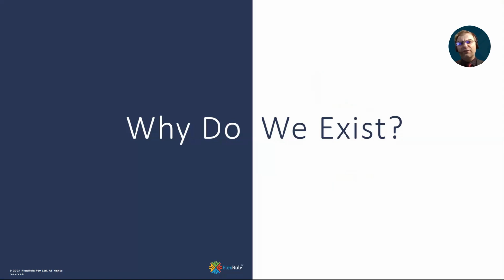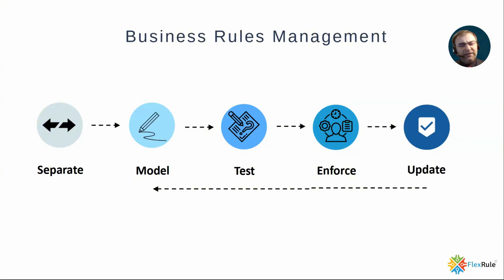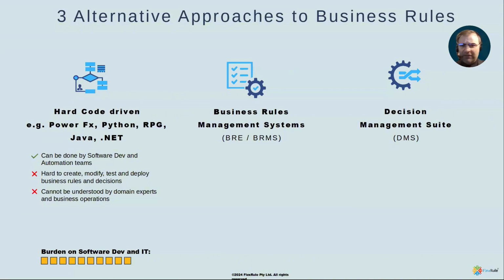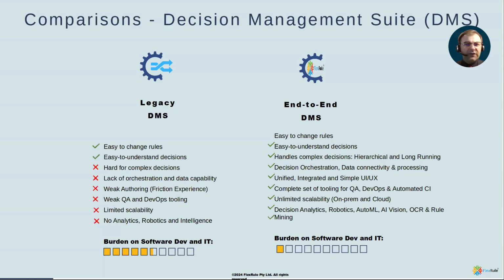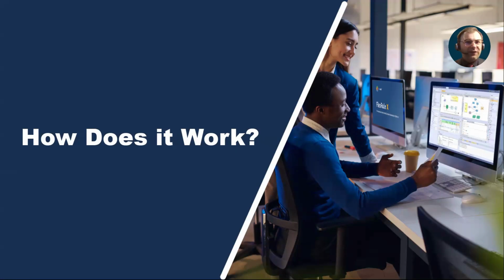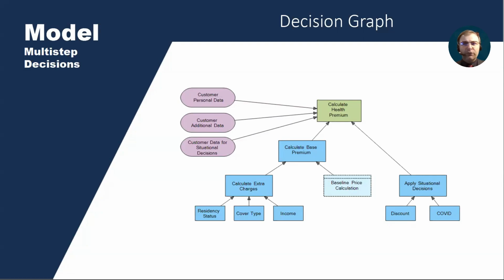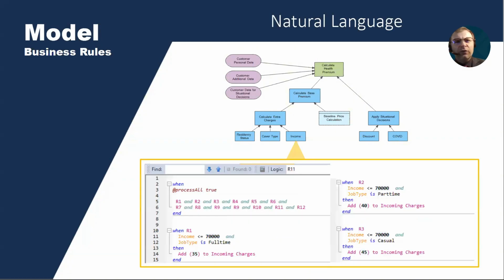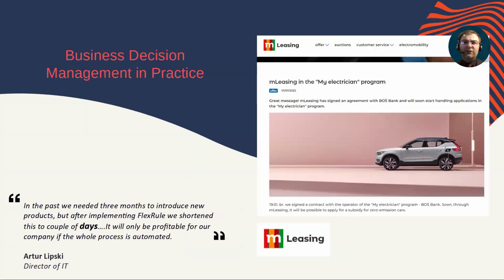Effective Management of Business Rules in Financial Services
This video discusses Business Rules Management and explores alternative approaches to applying business rules effectively. Learn practical solutions for integrating and managing rules in your processes, with insights into flexible methods and best practices.